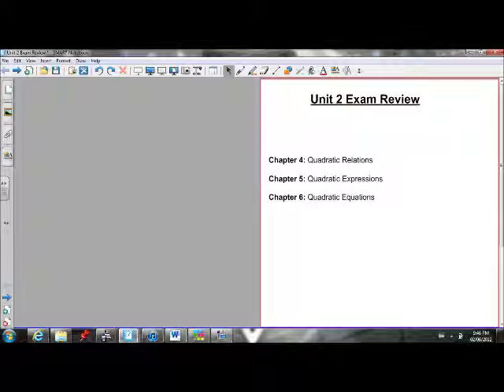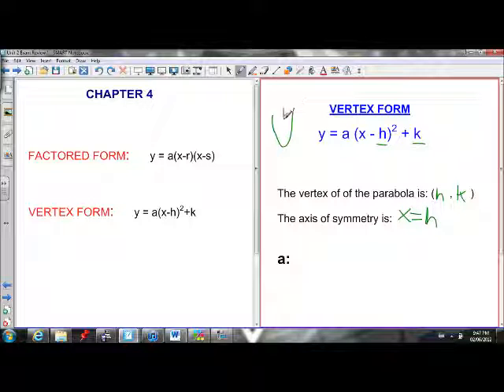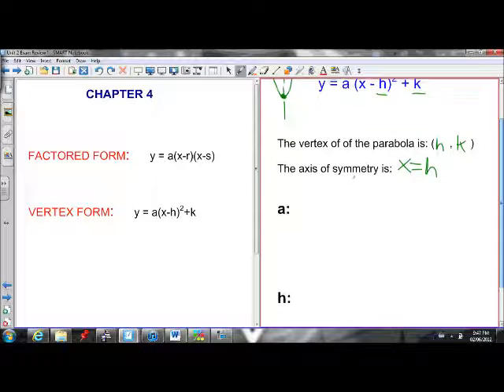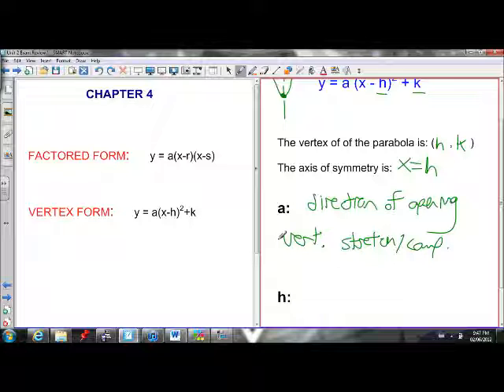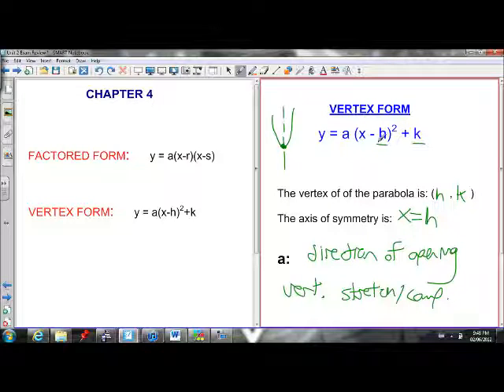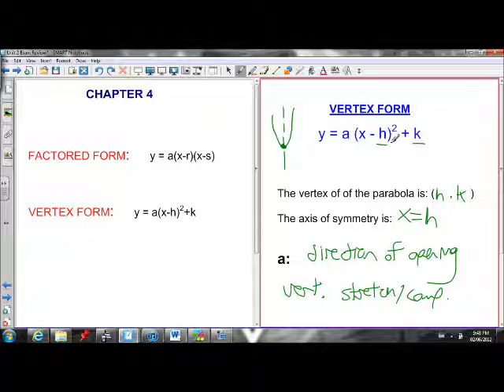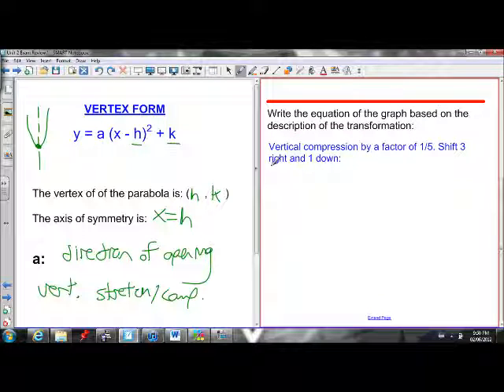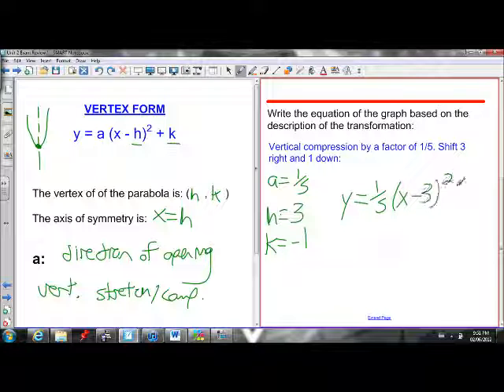Unit 2 Exam Review (part 1)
This video reviews unit 2 of grade 10 math: Quadratics

This unit includes:
1) vertex form: describe transfomations, graph, find vertex and axis of symmetry
2) factored form: find x-intercepts, write the equation based on the graph, graph using x-intercepts and vertex.
3) solve by factoring
4) solve using the quadratic formula
5) completing the square
6) multiply binomials